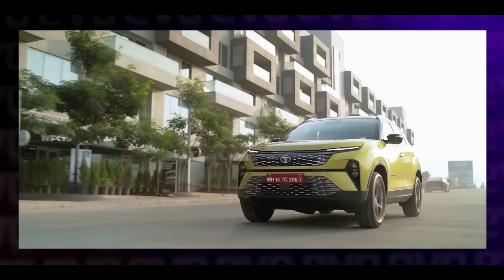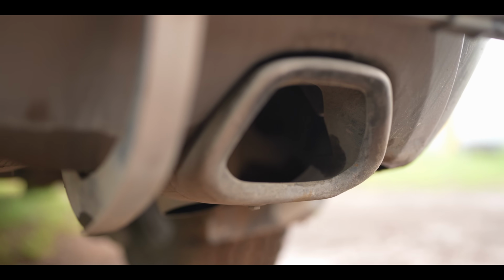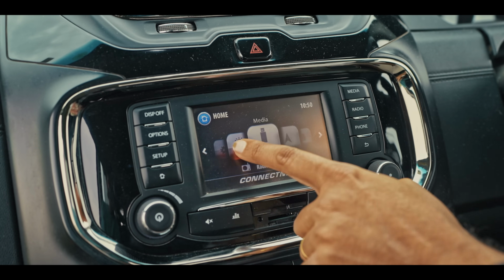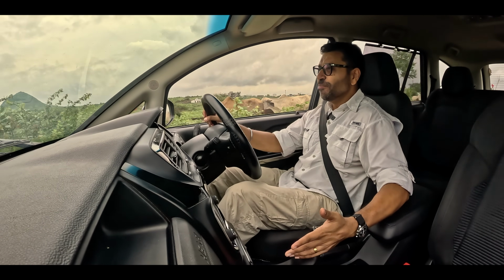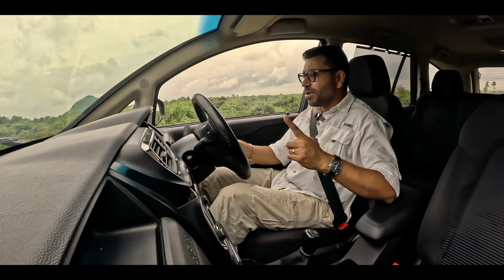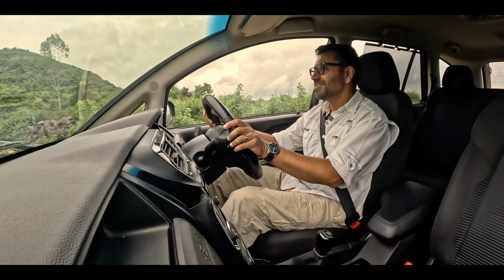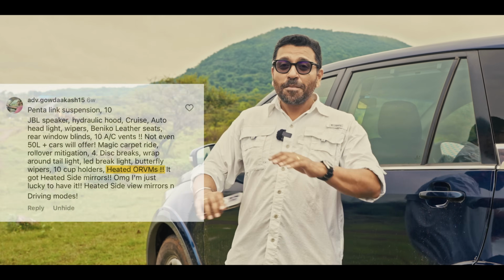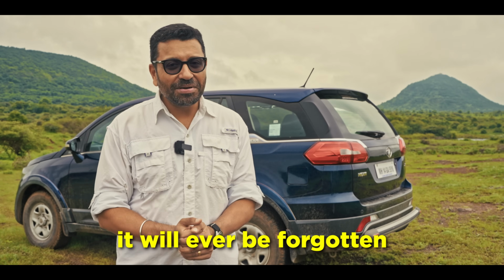Tata’s Best SUV Was Also Its Biggest Mistake: The Tata Hexa Story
Ep 23 – Tata Hexa
The Tata Hexa – Tata Hexa discontinued, Tata Hexa v Innova, Tata MPV India – was the finest product Tata Motors had built up to that point. Seats sourced from the same supplier as Mercedes-Benz. A 2.2-litre diesel that was genuinely strong. A chassis that handled Arunachal Pradesh’s worst roads without complaint. And a level of interior quality that no Tata before it had come close to matching.

In this episode of Gone But Not Forgotten, editor Sirish Chandran revisits the Hexa – including his own experience driving it through Arunachal Pradesh – and examines the car’s strengths, its flaws, and the decisions that led to it being quietly dropped from the lineup before it found the audience it deserved. The 19-inch wheels were a problem. The timing was worse.

Tata’s best car at the time. Gone too soon. This is the Hexa story.

Chapters:
0:00 Intro & departure from “true SUVs”
0:11 Modern Tata SUV context (monocoque, FWD)
0:19 Pre-2020 Tata body-on-frame era
0:25 Introducing the Tata Hexa
0:34 Design origins under Pratap Bose
0:57 Premium positioning & global sourcing
1:18 Exterior highlights & 19-inch wheel story
1:50 Quality leap over Aria & perception shift
2:12 Interior space, seating & practicality
3:05 SOUL community & real-world capability
4:31 Off-road reliability & long-distance touring
5:26 Safety features & equipment list
6:08 Interior quality, ergonomics & tech flaws
7:07 Infotainment limitations & usability
7:57 Engine specs & drivetrain options
8:27 Driving impressions begin
9:07 Varicor 400 performance & acceleration
10:03 Gearbox, steering & drivability traits
10:47 Turbo lag & real-world usability
11:28 Ride quality & “magic carpet” feel
12:01 SUV character v MPV driving feel
13:00 RWD dynamics & enthusiast appeal
13:16 19-inch tyre issues & ownership impact
14:32 Ride v handling (Hexa v Innova Crysta)
15:16 Enthusiast connect & owner loyalty
16:04 Ownership challenges & parts availability
16:25 Community feedback & demand for comeback
16:48 Feature-loaded package v segment
17:30 Build quality improvements & limitations
18:00 Pricing strategy v Aria failure
18:24 Value proposition v Innova Crysta
18:46 Sales struggles & market reality
19:01 BS6 transition & discontinuation
19:16 Auto Expo revival attempt & naming confusion
19:32 Quiet discontinuation & legacy
19:50 End of Tata’s last proper SUV era
19:57 Driving experience in hindsight
20:06 Conclusion & legacy of the Hexa
20:15 Outro